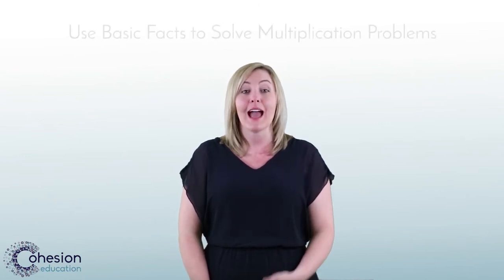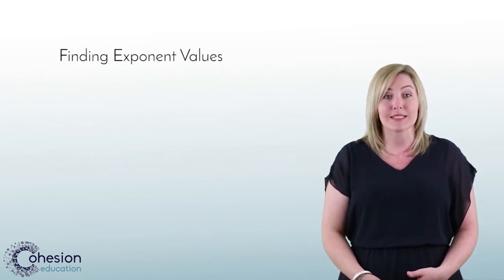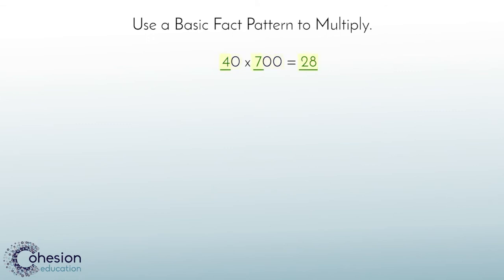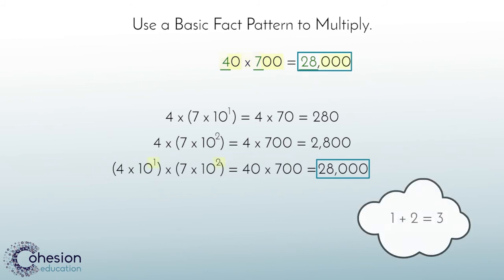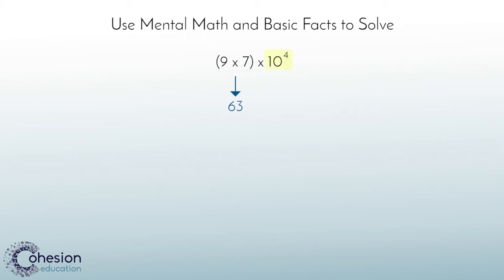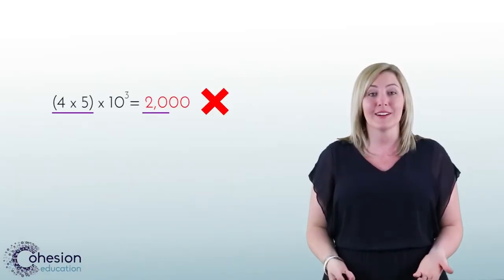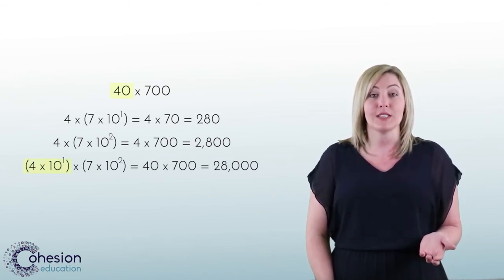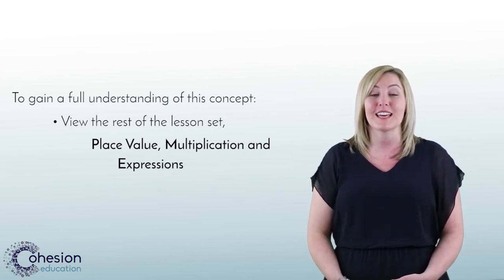Use Basic Facts to Solve Multiplication Problems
Students will multiply larger numbers, relying on basic multiplication facts to help them solve.  Patterns found while working with exponents, or powers of ten, will also be used to mentally solve multiplication problems.